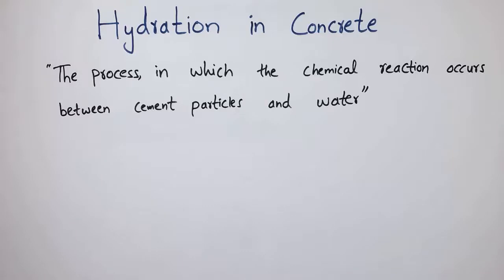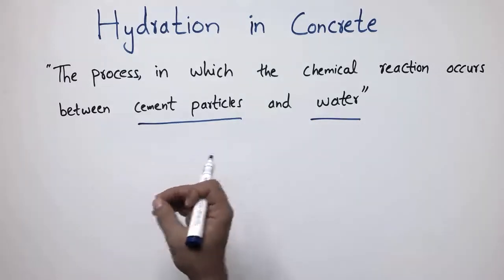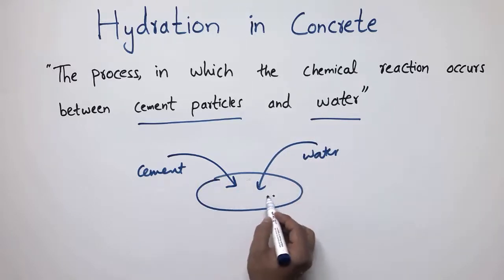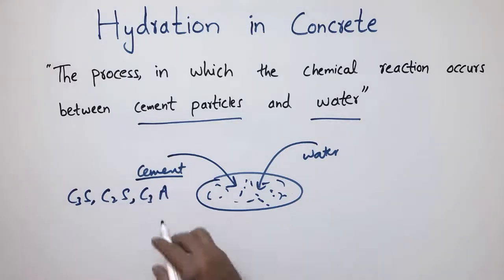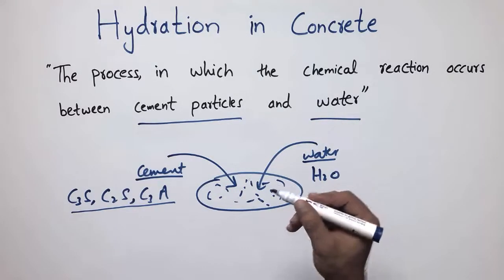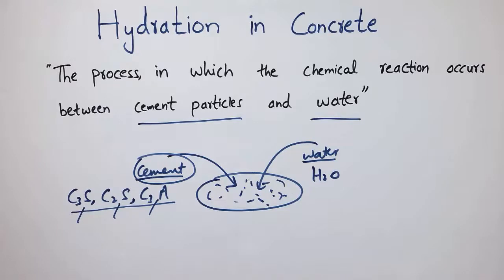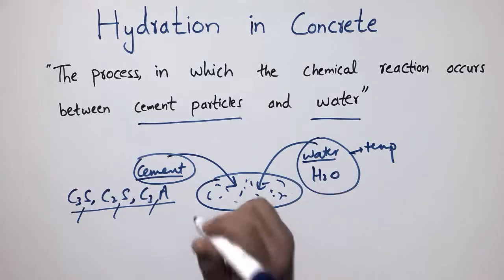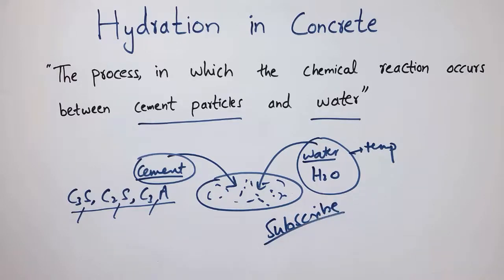Hydration in Concrete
This video shows the hydration process in concrete. " This is the process inside the fresh and hardened concrete where the cement particles chemically react with water". Hydration process is a very basic process in concrete. The hydration process is mainly because of the cementicious particles which reacts chemically with water. The main components in cement are C3A, C3S, C2S.  The hydration process depends on many factors, like mineralogy of particles, quantity of cementicious particles, finess of cement, particle size distribution of cement and temperature of the water e.t.c.